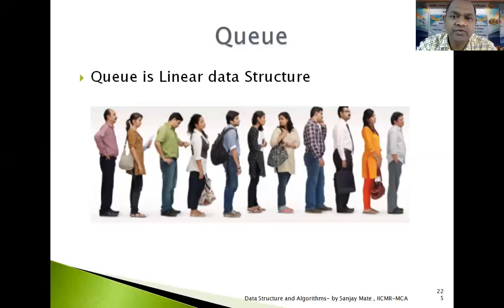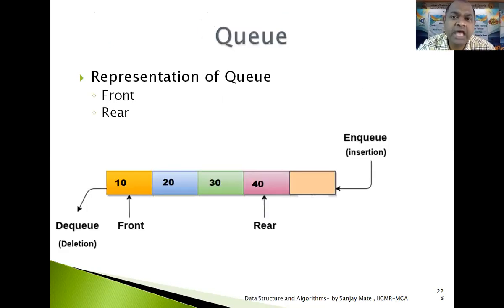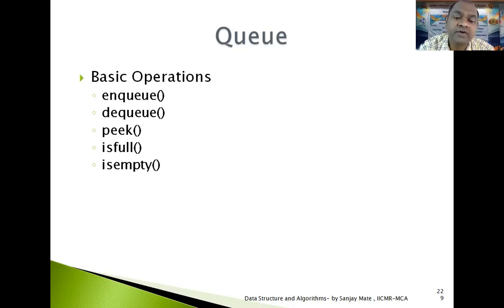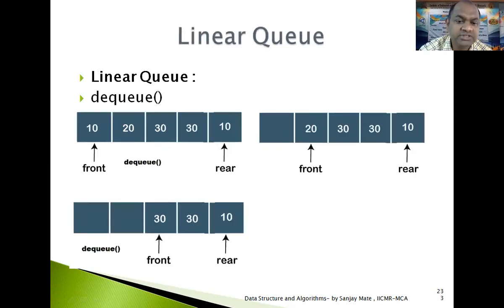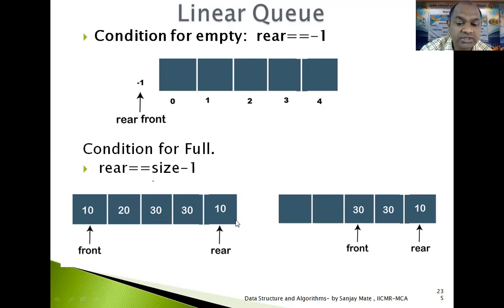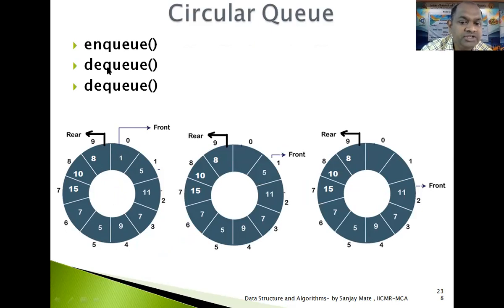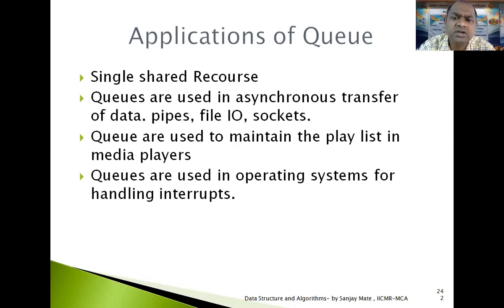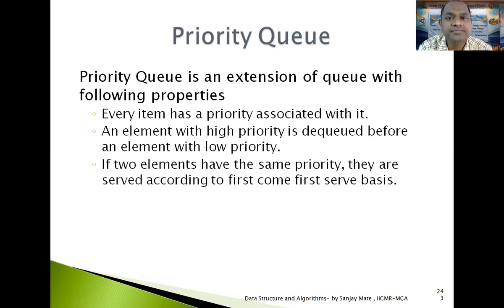Queue and Circular Queue